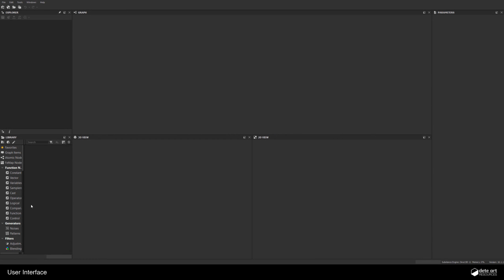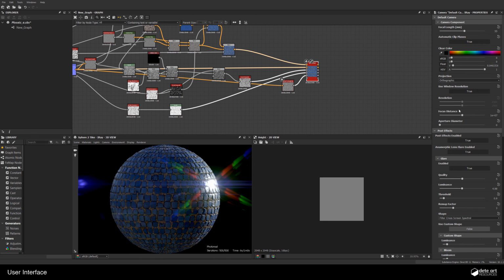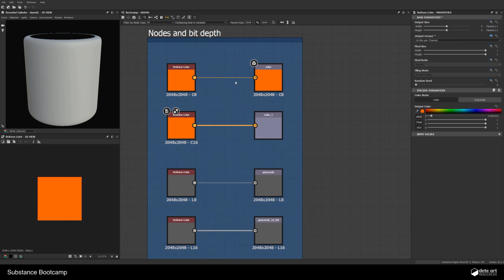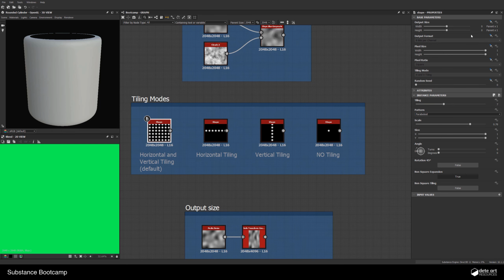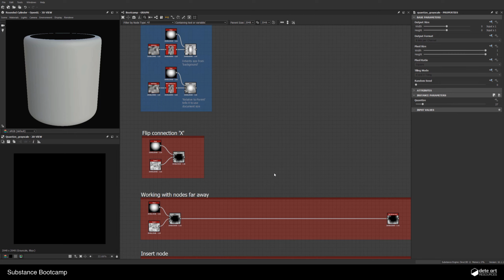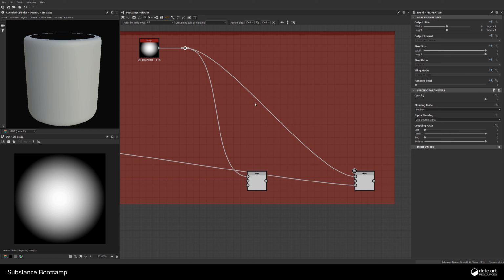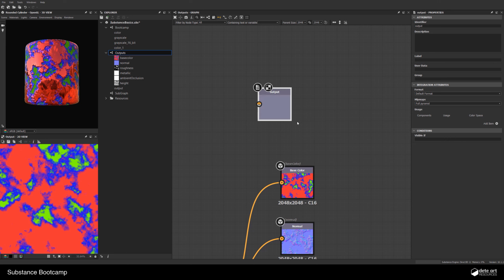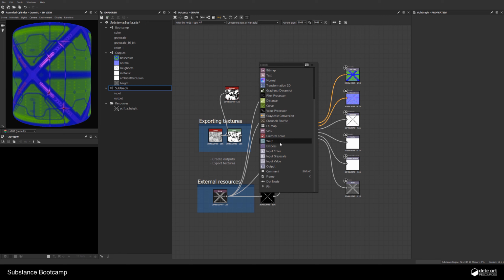Star Wars Tie Fighter Series in Substance Designer - 001 Bootcamp